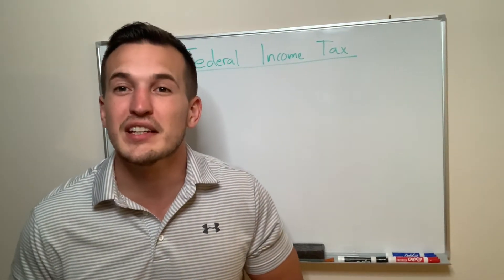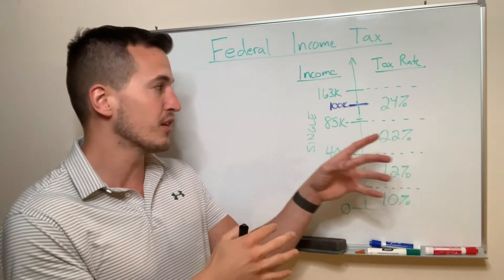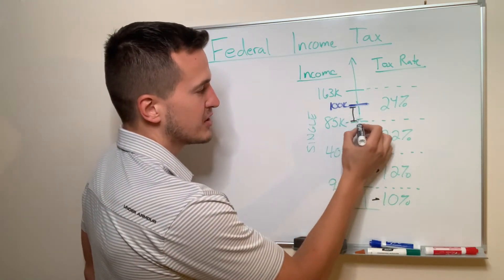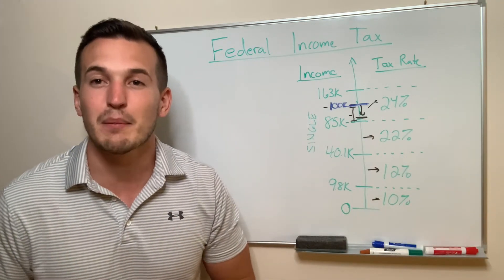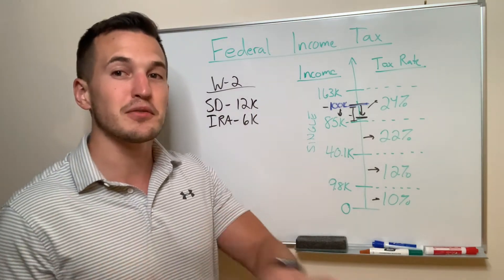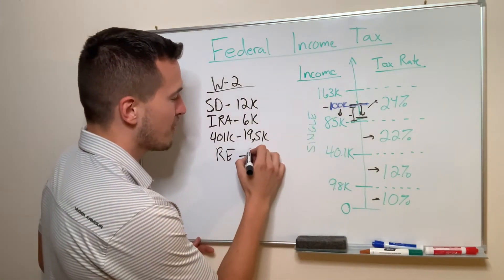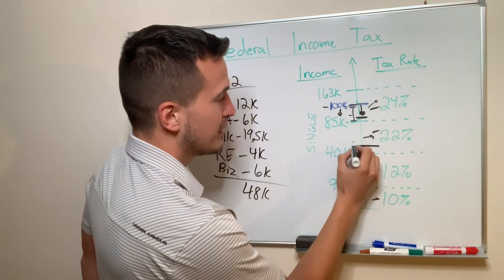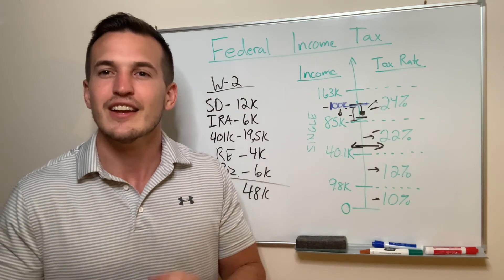Understanding Federal Income Tax To Help Build Wealth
In this video I break down what federal income tax is, how it is calculated and how you can use this knowledge to build wealth by reducing your taxable income!